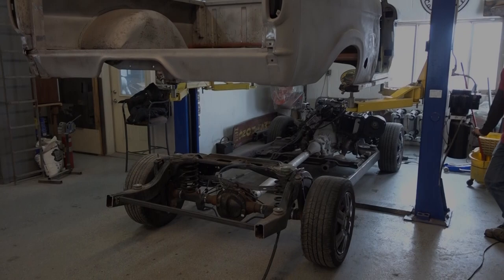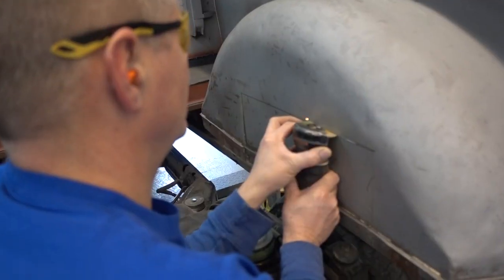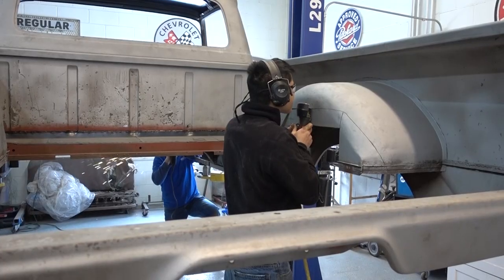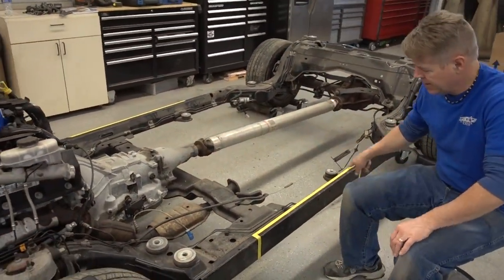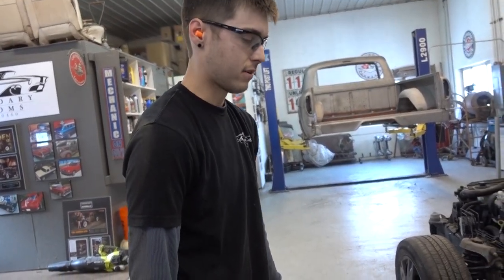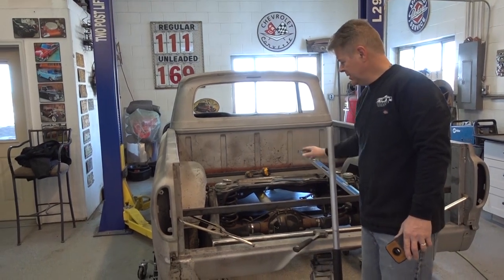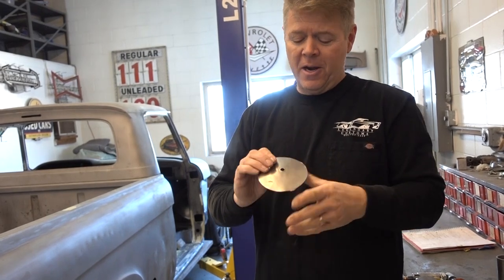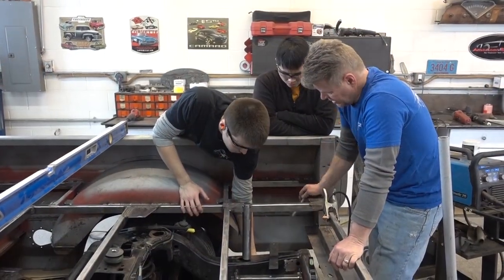Legendary Customs "Dirty Ford" full frame swap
A lot done, but a long way to go. The team at Legendary Customs start the process of fitting the crown vic frame to the 62 Ford Unibody. Zack and Keng start fabrication of the structural steel frame.